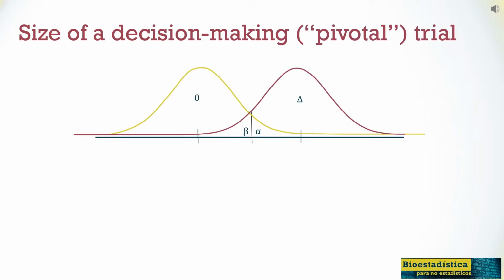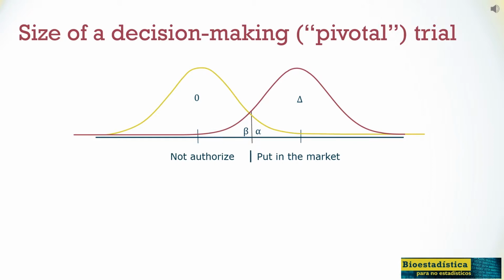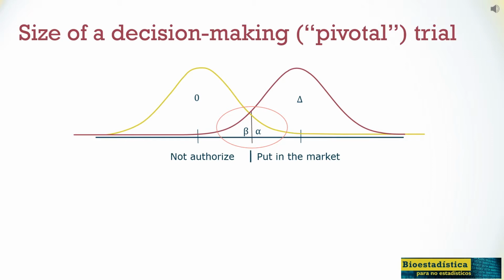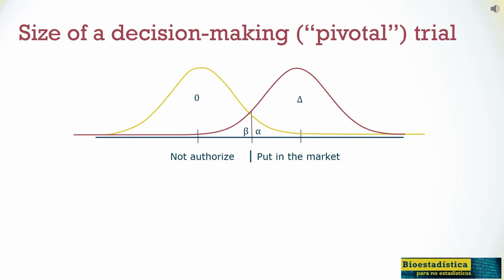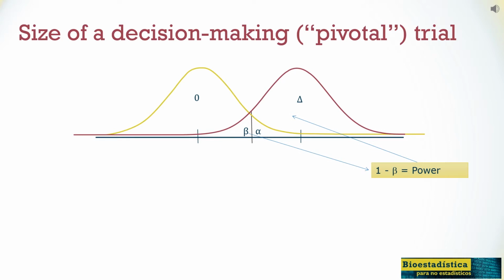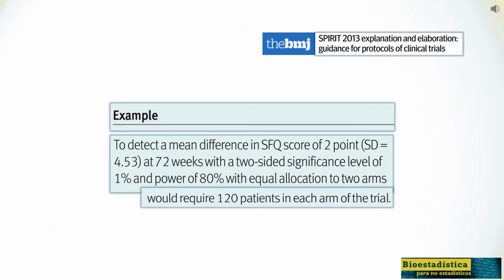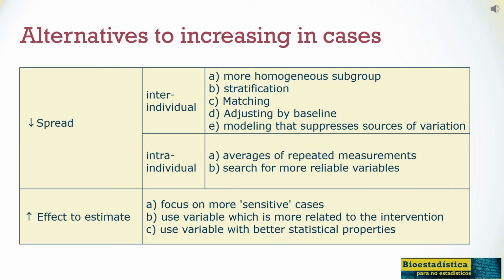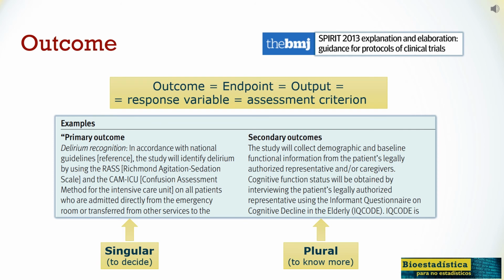Reporting Guidelines #8 SPIRIT 2/3 Sample size